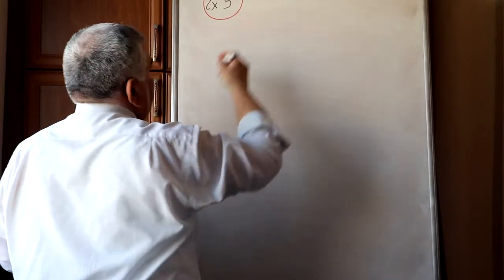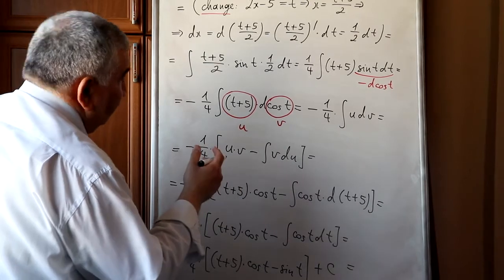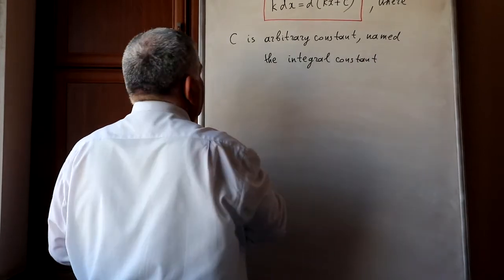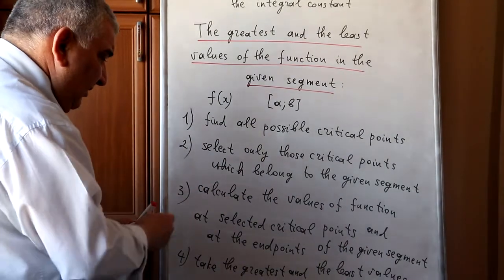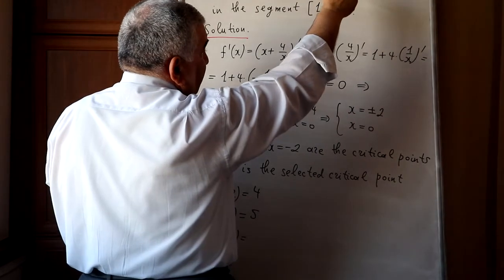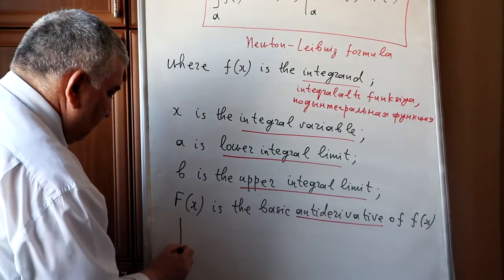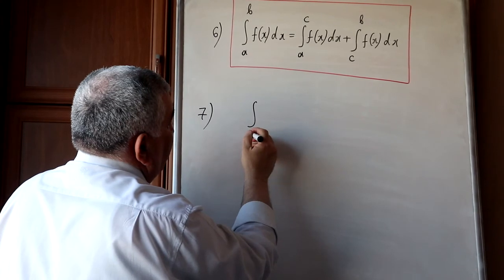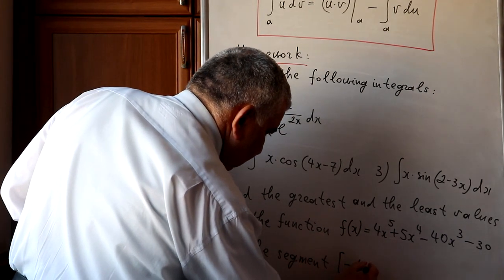Definite integral (19.05.2020)